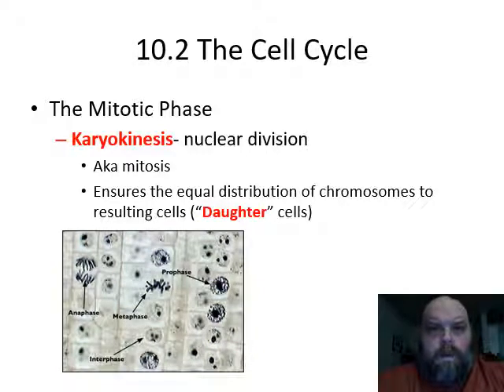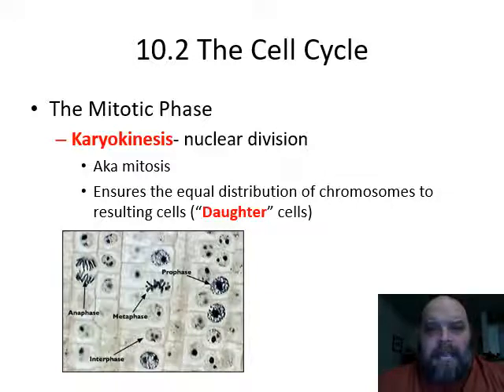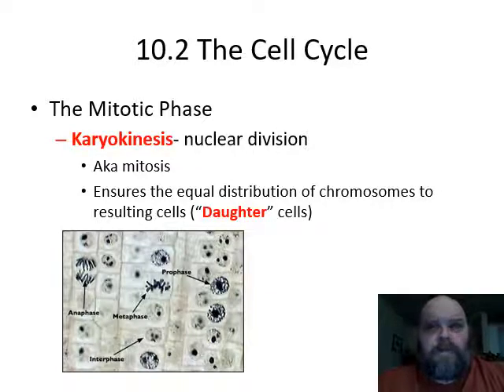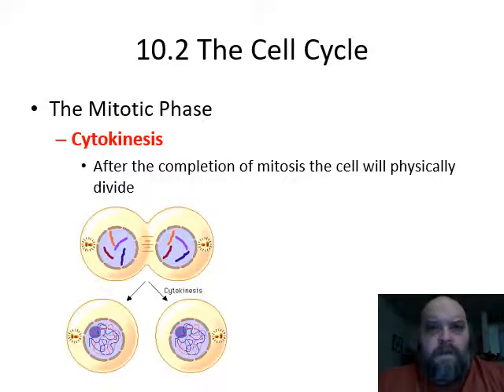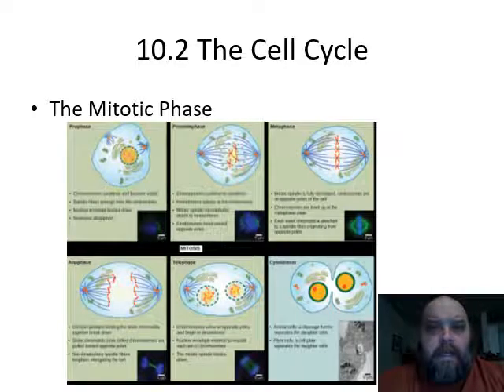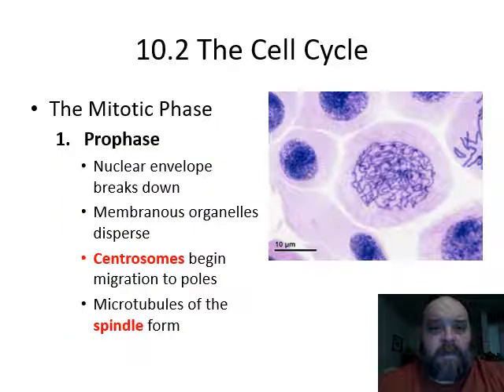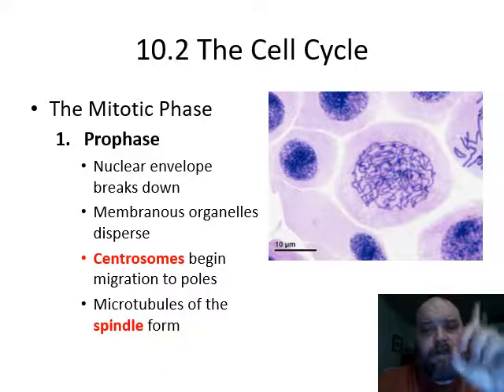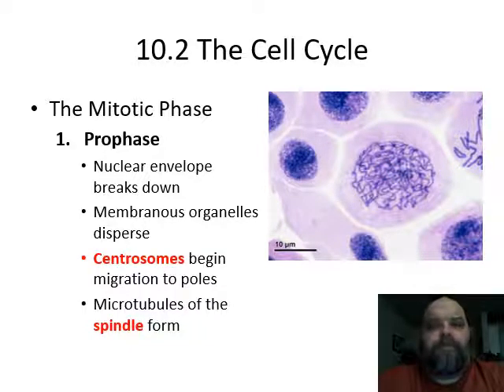Cell Molec Lecture 10 2B